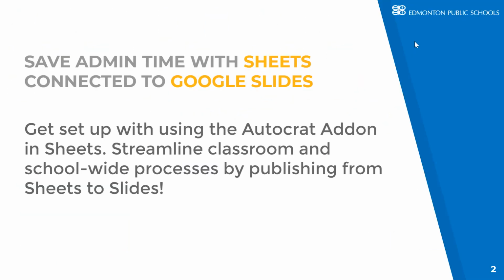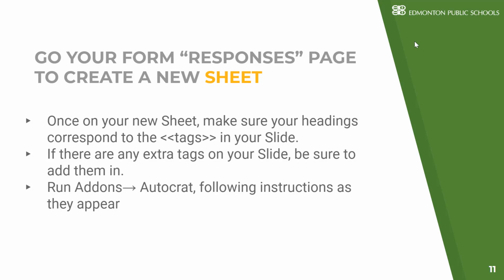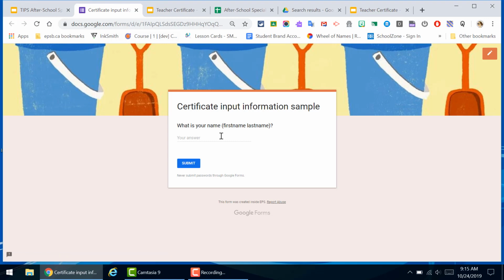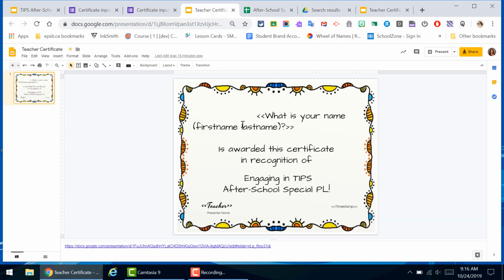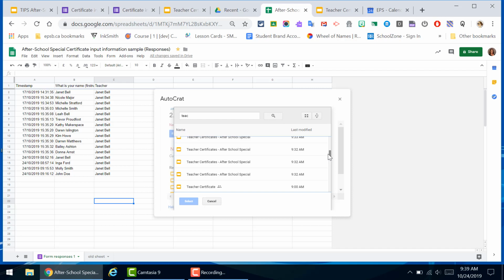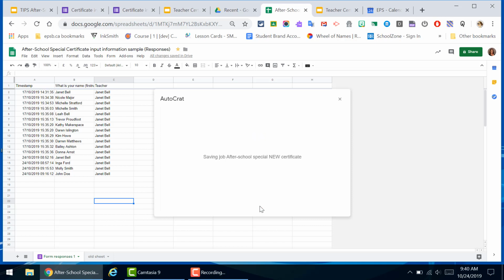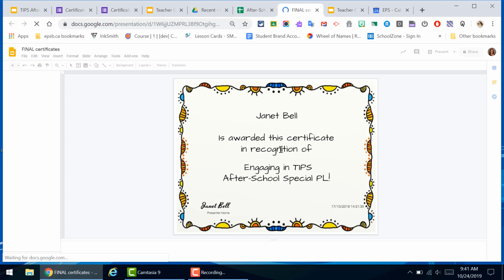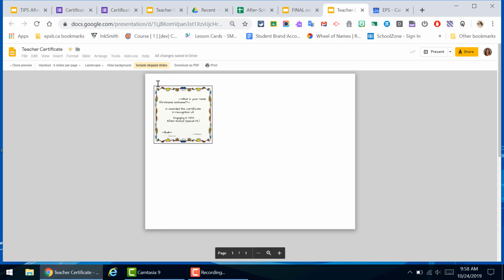Certificates and nametags using Autocrat with Sheets and Slides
Save a ton of time automating the creation of student certificates, name tags and more. Create a template in Slides. Add data to Sheets via a form. Run the Autocrat addon in Sheets, and you're done!